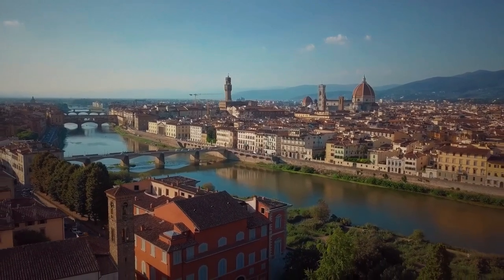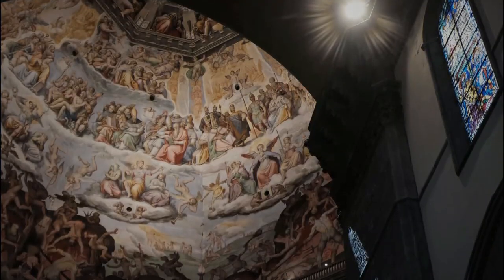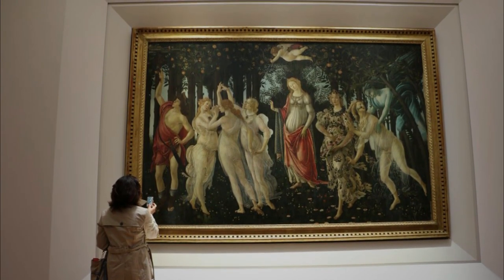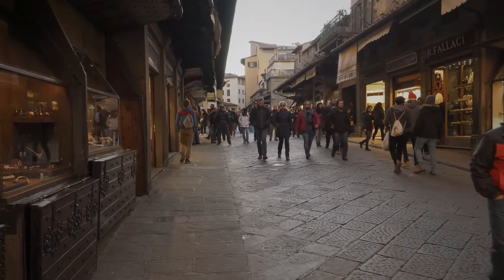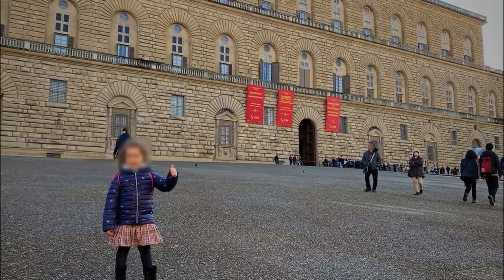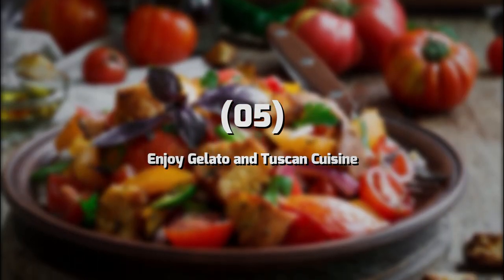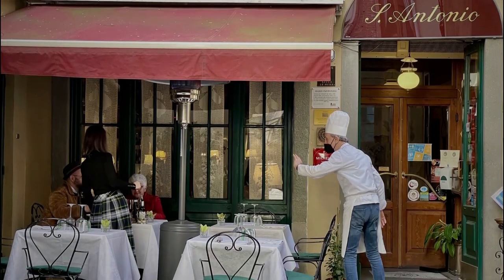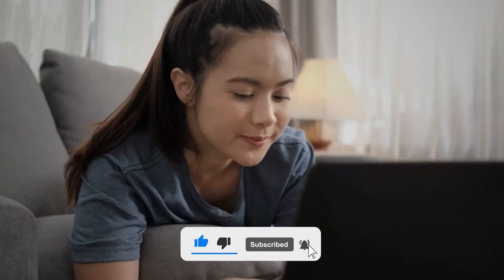5 Amazing Things To Do In Florence On A Day Trip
5 Amazing Things To Do In Florence On A Day Trip

If you're looking for a day trip to Florence that's packed with amazing sights, then look no further! This video will show you 5 amazing things to do in Florence on a one day trip.

From the stunning Uffizi Gallery to the awe-inspiring Duomo, this video will show you some of the best sights in Florence that you're sure to love. And don't forget to enjoy some delicious gelato while you're in Florence – it's a must-try!

0:00 Intro
0:35 Visit the Duomo
2:00 Explore the Uffizi Gallery
3:19 Stroll Across the Ponte Vecchio
4:42 Visit the Palazzo Pitti
6:23 Enjoy Gelato and Tuscan Cuisine
8:00 Outro

Here are some accessories for your travels you absolutely need:

HYC00 Travel Duffel Bag
Passport and Vaccine Card Holder
Matein Travel Laptop Backpack
Universal in Flight Airplane Phone Holder Mount
Travel Cable Organizer Bag
Gemice Travel Bottles for Toiletries
BAGSMART Toiletry Bag Travel Bag with Hanging Hook
Travel Essentials Compression Bags
Compression Packing Cubes for Travel
Luggage Travel Cup Holder Free Hand
HOMEST 2 Pack XL Wash Me Travel Laundry Bag
Everlasting Comfort Memory Foam Travel Pillow
Easy to Travel Suitcase Elastic Strap Belt
Perfume Atomizer Refillable Travel
Etekcity Luggage Scale, Digital Portable Handheld Suitcase Weight for Travel
Portable Door Lock Home Security Door Locker Travel
Digital Luggage Scale Gift for Traveler
Sling Bag Travel
SY COMPACT Travel Umbrella Windproof
Travel Makeup Brush Holder